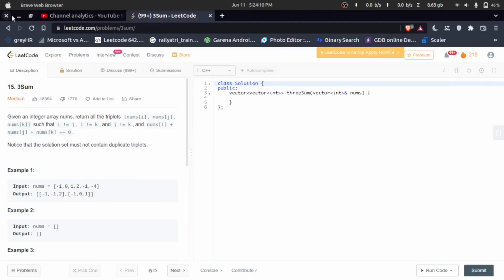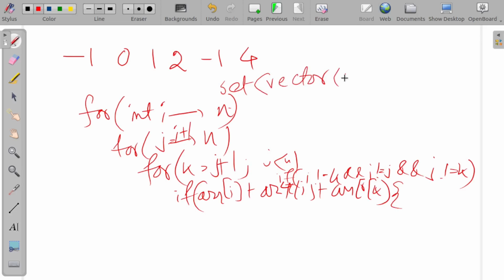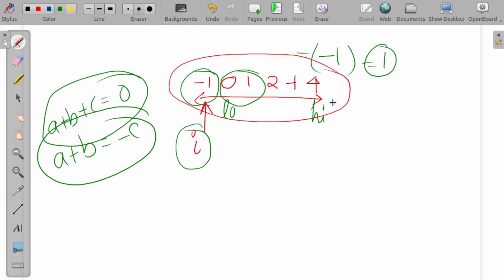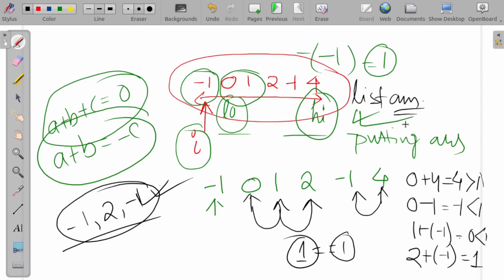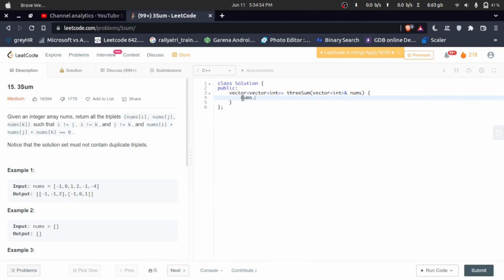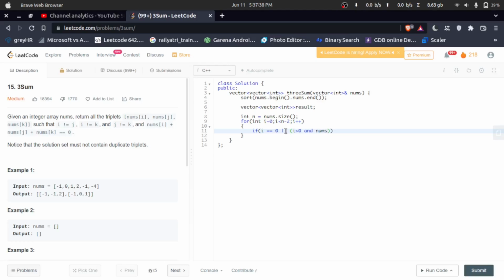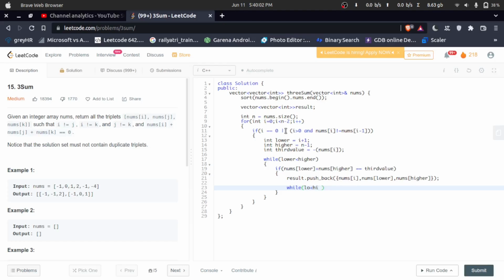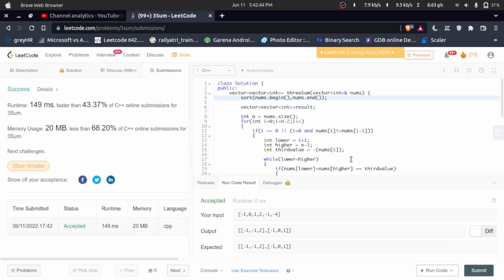15. 3Sum Leetcode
15. 3Sum
Leetcode